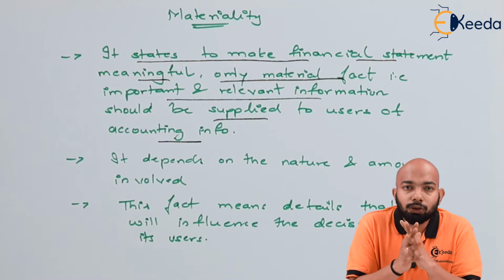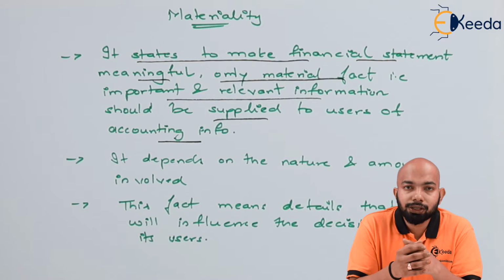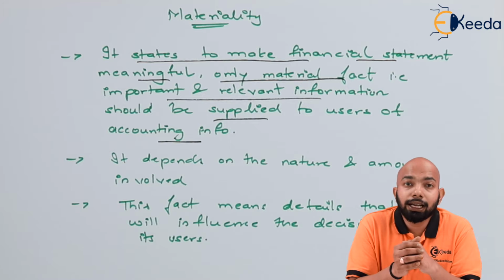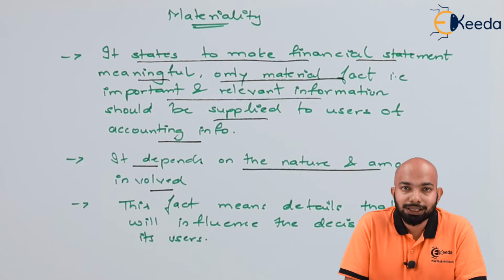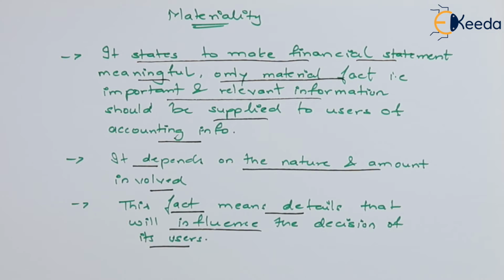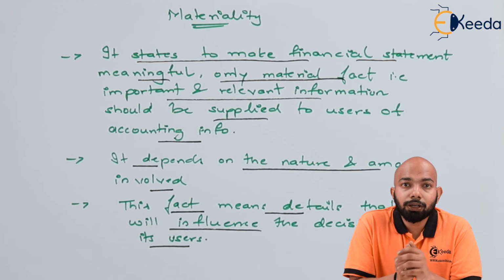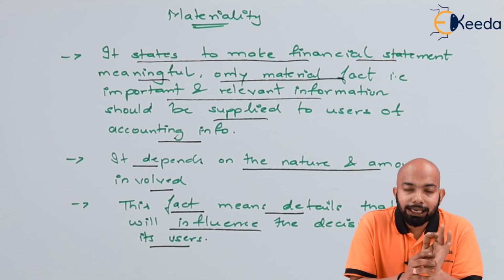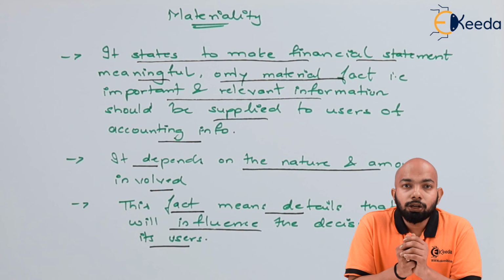Materiality - Accounting Concepts, Conventions and Principles - FYJC Book Keeping & Accountancy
Materiality Video Lecture From Accounting Concepts, Conventions and Principles and Indian Accounting Standards Concepts and Objectives Chapter of FYJC Book Keeping & Accountancy Subject For TYBCOM Students.

Access the Complete Playlist of Chapter Accounting Concepts, Conventions and Principles and Indian Accounting Standards Concepts and Objectives

Happy Learning : )